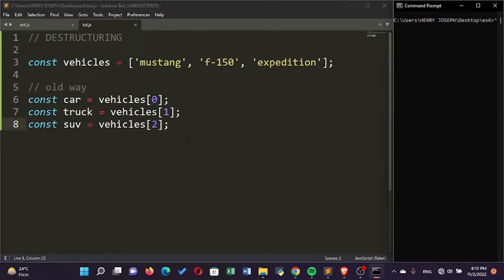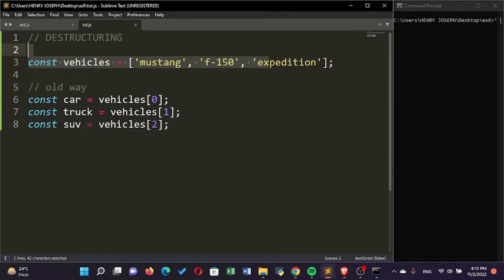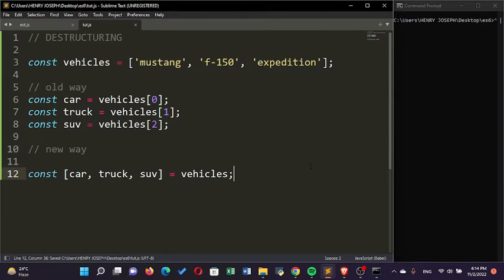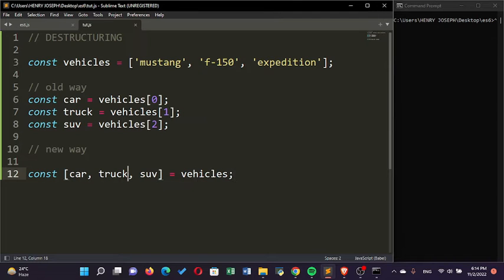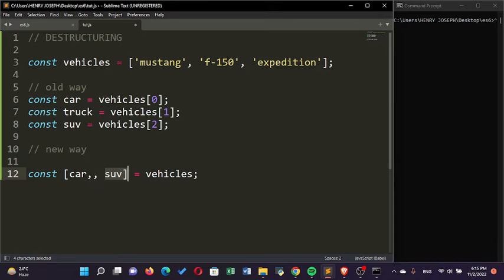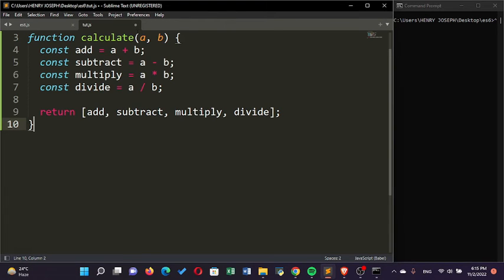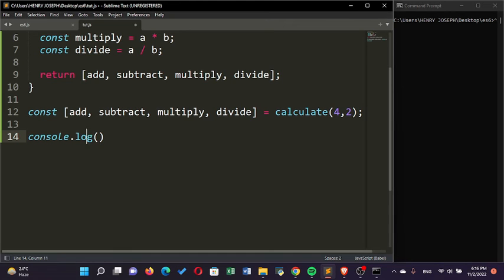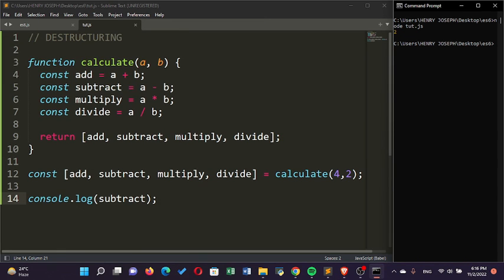ES6 TUTORIAL 5 | Destructuring